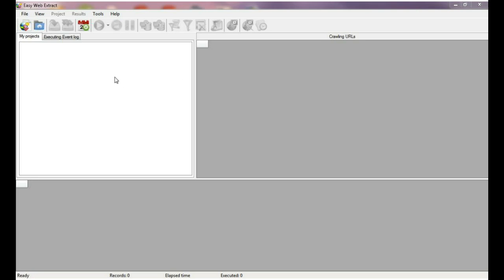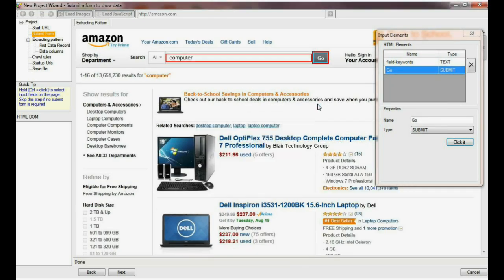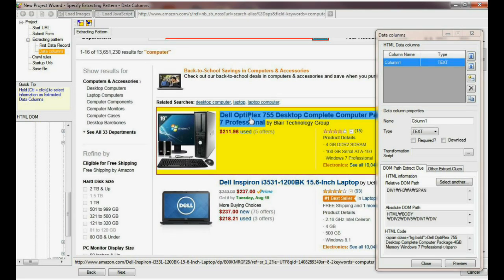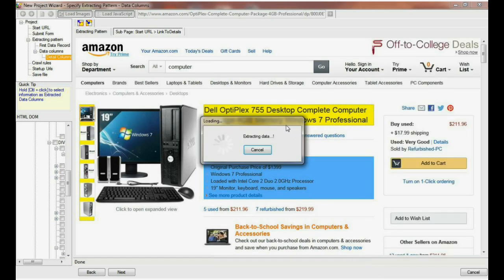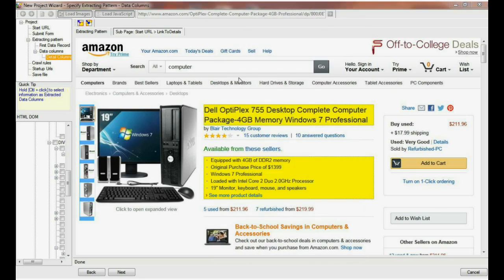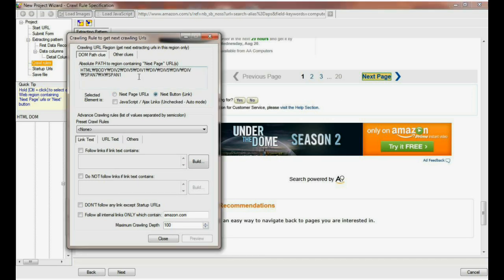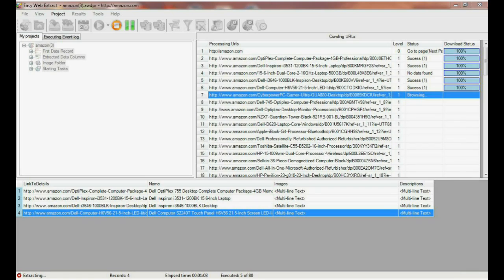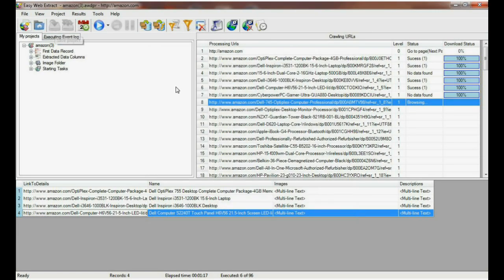Easy Web Extract: Extract product information from Amazon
Show how easy to search products and extract product information from Amazon website. to download & evaluate Easy Web Extract software. The best tool for web data scraping.